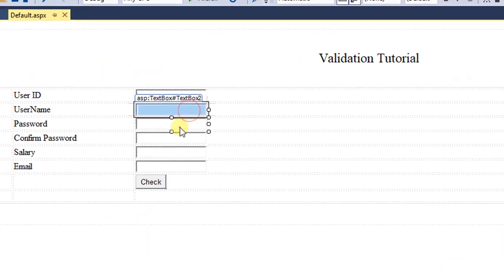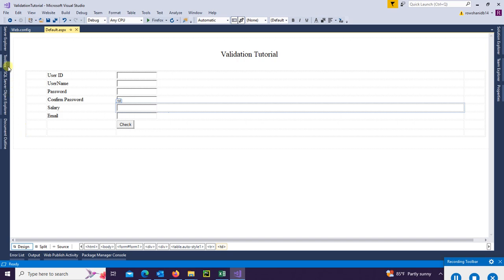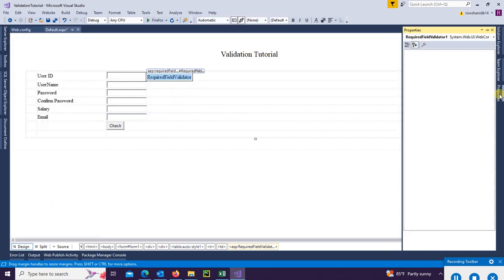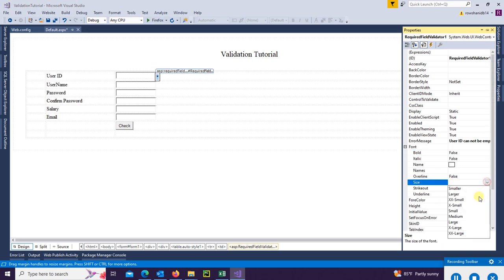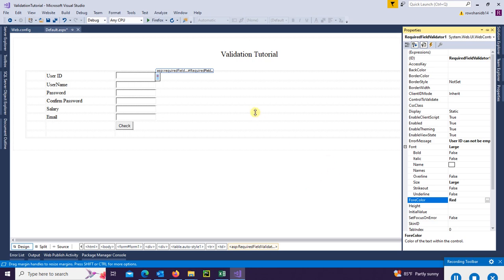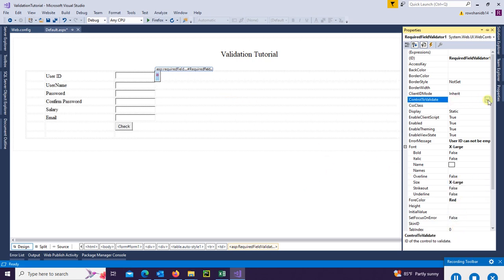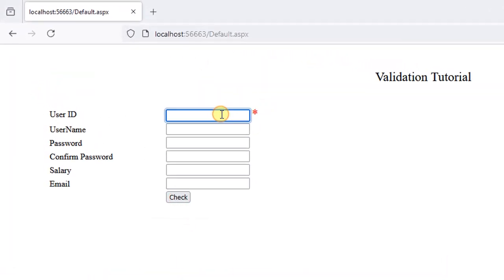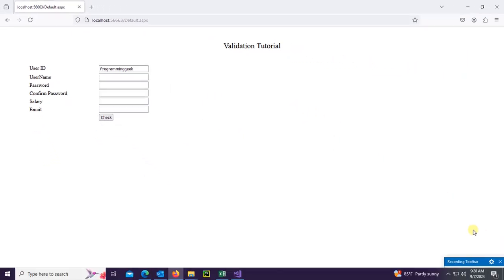Part 2. Required Field Validator in ASP NET Web Forms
Required Field Validator in ASP NET Web Forms. Learn about Required Field Validator in ASP.NET. This tutorial demonstrates how to validate an asp.net web form using the necessary field validator in asp.net. Watch this tutorial and attempt it yourself. I hope you can do it.